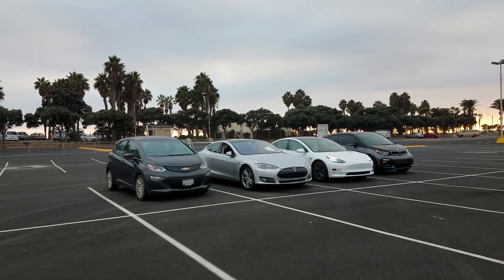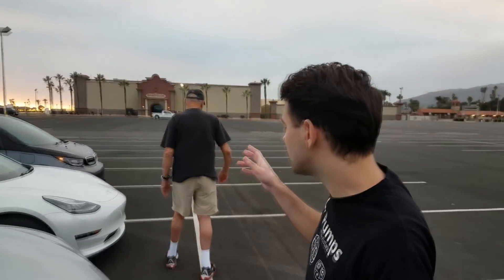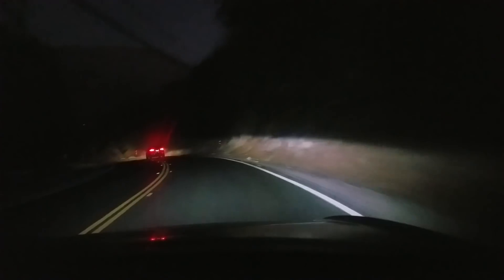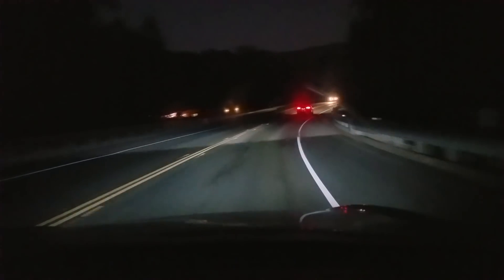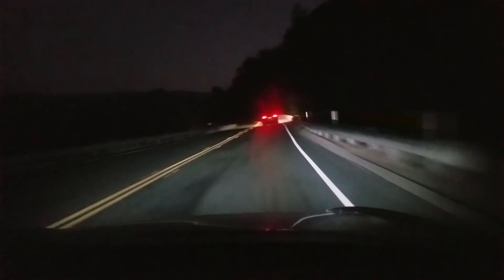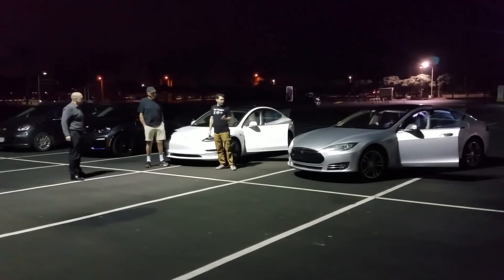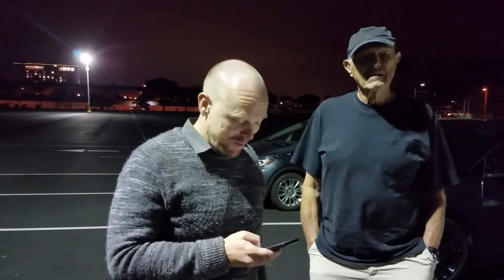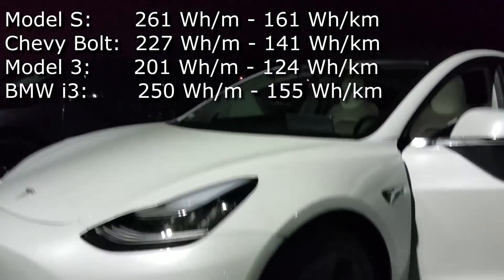Bolt, i3s, Model S & Model 3 energy consumption compared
Comparing the energy consumption of 4 EVs.
Tesla Model S 2014 RWD 85
BMW i3s 2018 with REX
Chevy Bolt 2017
Tesla Model 3 P3D 2018